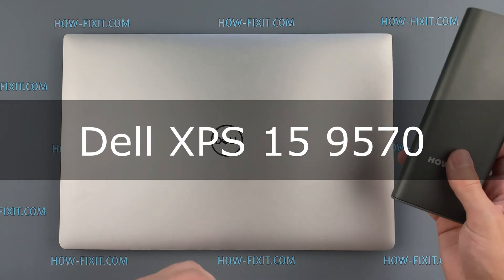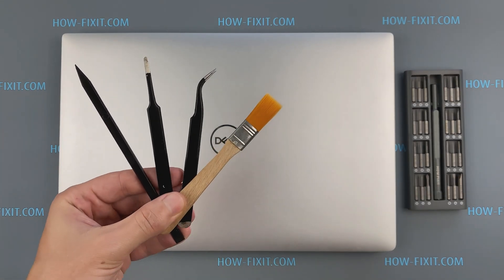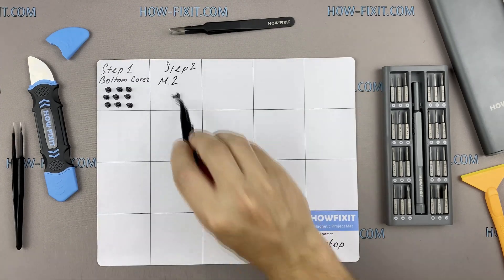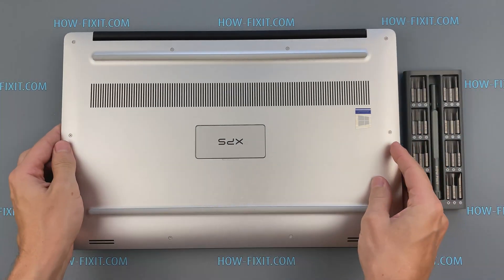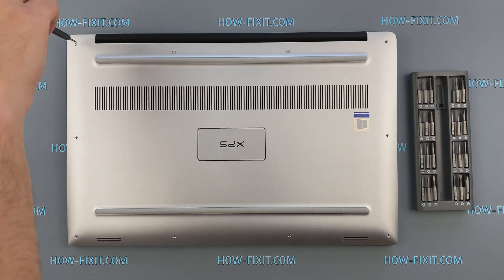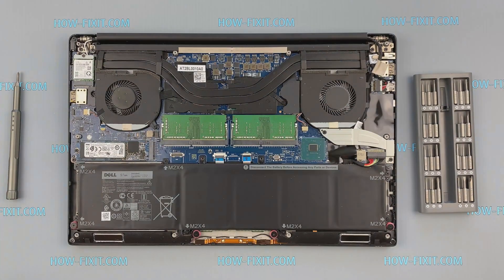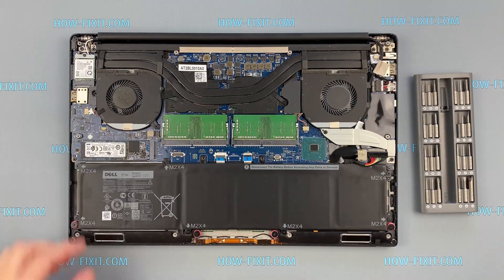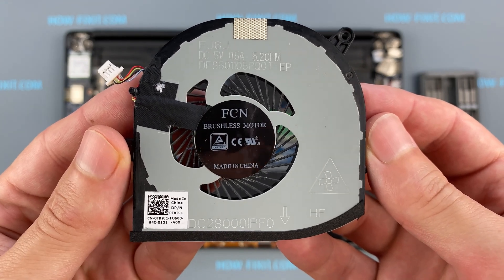Dell XPS 15 9570 Fan Replacement | Step-by-step DIY Tutorial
Use this repair tutorial to remove and replace the not-working fan on your Dell XPS 15 9570 laptop to fix the fan noise or fan malfunction error.
Replacement fan

Replacement fan

💻 *DESCRIPTION*
Discover the ultimate solution to remove and replace the not working fan on your Dell XPS 15 9570 laptop in today's HowFixit tutorial! Join me as I guide you through the step-by-step process of fan replacement to fix the fan noise or fan malfunction error.
Dell XPS 15 9570 Fan Part Number: V9H8N, F01PX, 0V9H8N, 0F01PX.
This video guide applies to the following models of this laptop series: Dell XPS 15 9570
If this Dell XPS 15 9570 Laptop Cooling Fan Replacement Guide was helpful, don't forget to give it a thumbs up, subscribe to our channel for more tech tutorials, and hit the notification bell to stay updated on our latest content.

🛠️ *Video Content:*
1. Prepare tools
2. Disassemble the Laptop
3. Disconnect the Battery
4. Locate the Fan
5. Remove the Malfunctioning Fan
6. Cleaning and Maintenance
7. Install the Replacement Fan
8. Reassemble Laptop

- A: Check the description for a link to purchase a new fan for your Dell XPS 15 9570 laptop, or you can find a compatible fan using Fan Part Number.